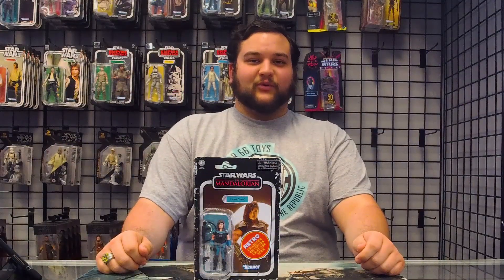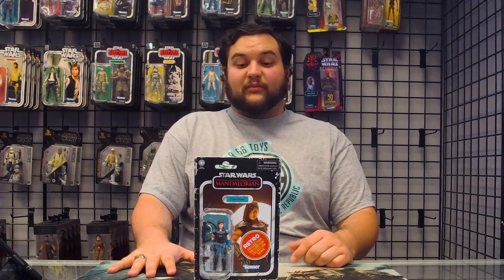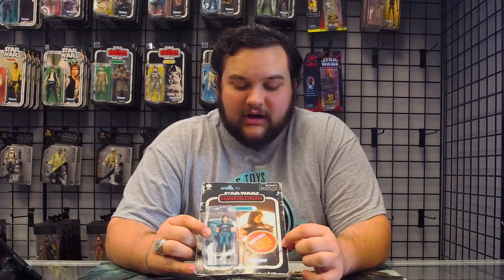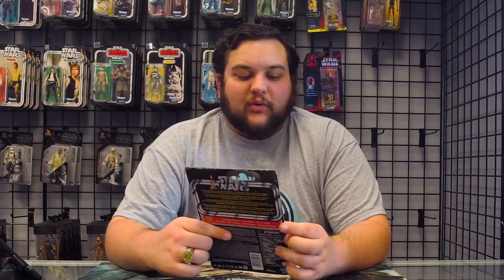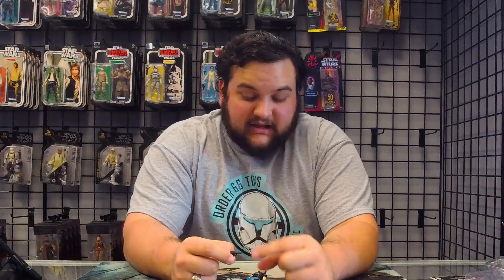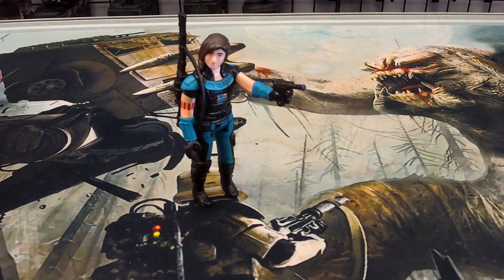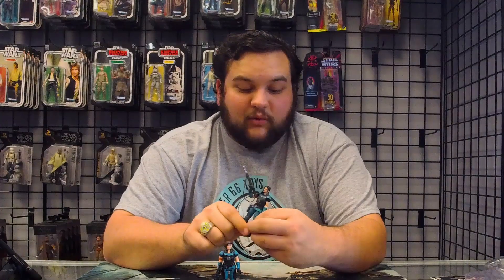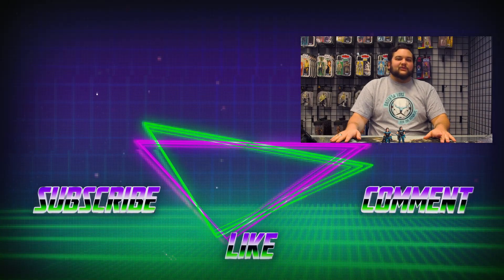Review - Cara Dune Retro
Bobby reviews the Retro Series Cara Dune. What are your thoughts on the Retro Series? Are you a fan?